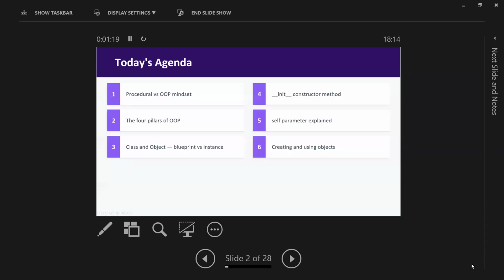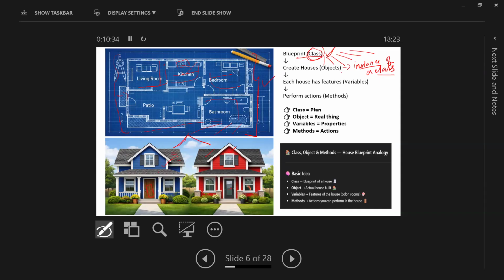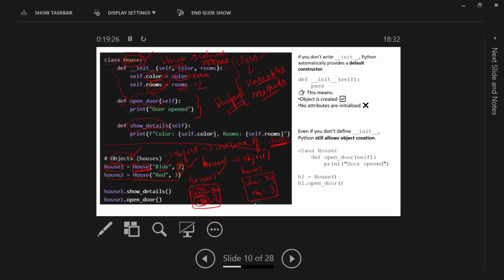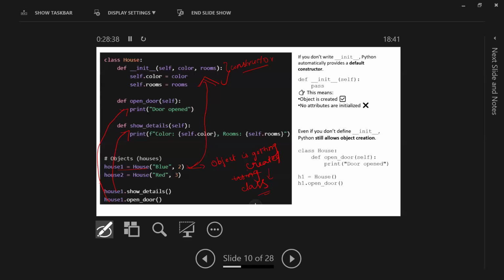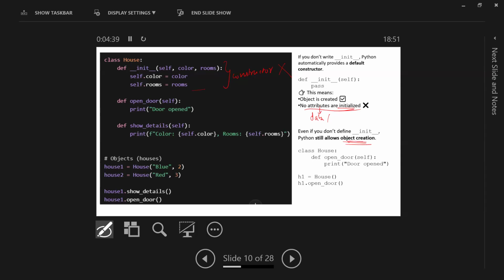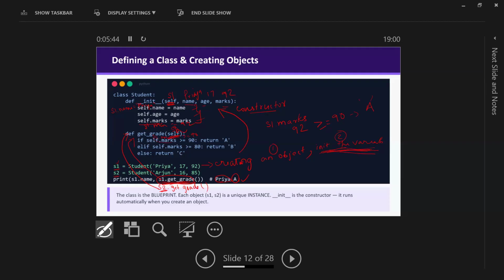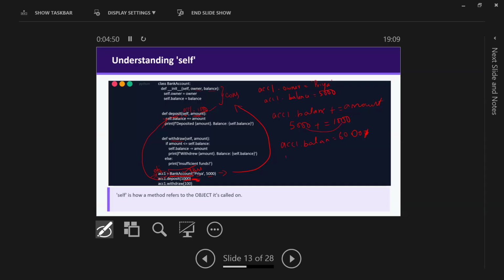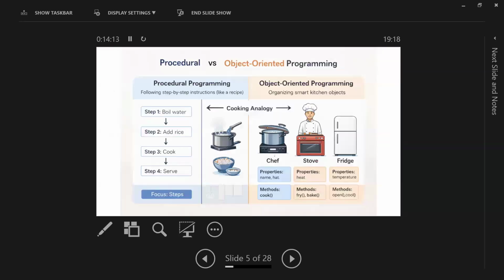Pyhton - 07 - OOPs in Programming | Classes, Objects, Constructors and Procedural Difference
In this video, we will learn the basics of Object-Oriented Programming, also called OOPs, in a simple and beginner-friendly way.

OOPs is a programming approach where we design programs using objects and classes. It helps us organize code in a better way, reuse code, and represent real-world things in programming.

Topics covered in this video:

Why do we use OOPs?
Difference between procedural programming and object-oriented programming
What is a class?
Class as a blueprint
What is an object?
Object as a real instance of a class
Attributes and methods
How objects are created
What is a constructor?
How constructors initialize objects
Real-life examples of classes and objects
Simple beginner-friendly examples
We will also compare procedural programming and object-oriented programming to understand how OOPs makes programs more organized and easier to maintain.